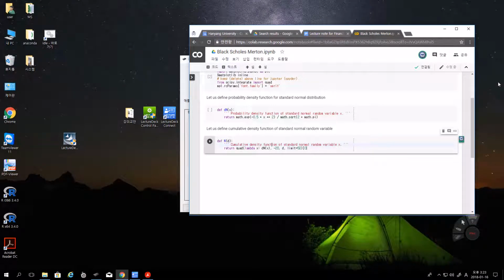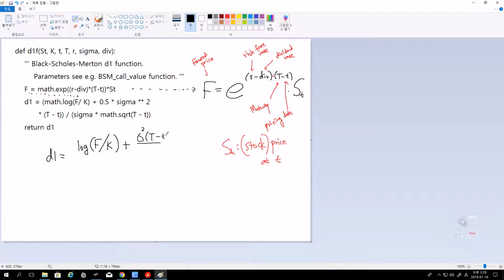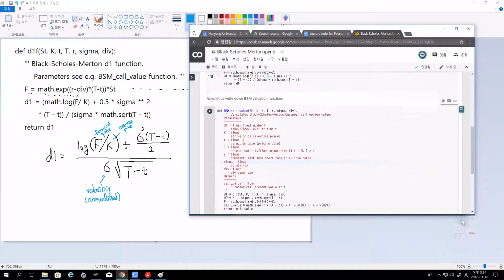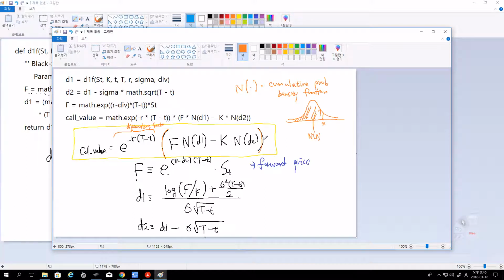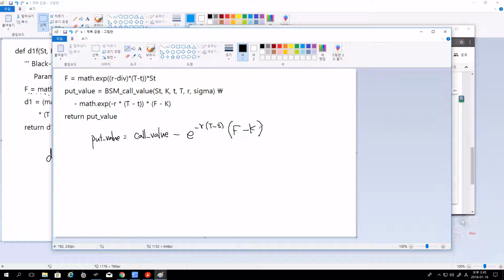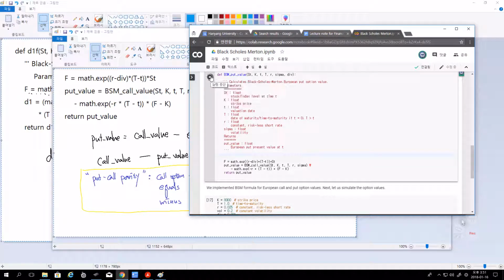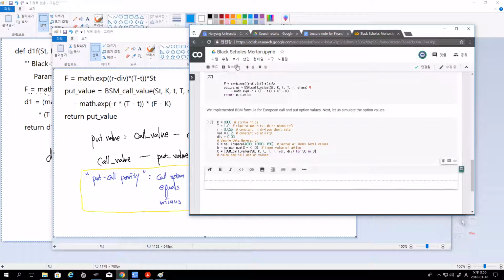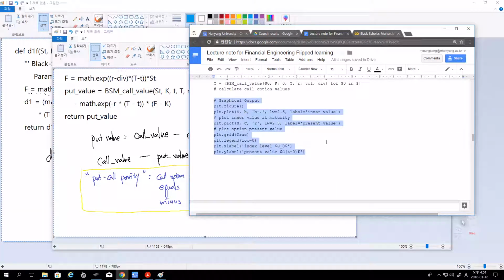python introduction 002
python introduction with Black Scholes Merton formula